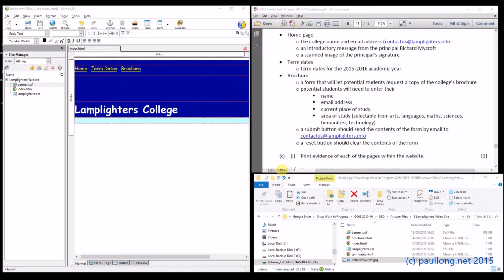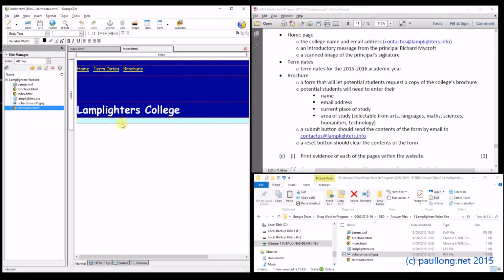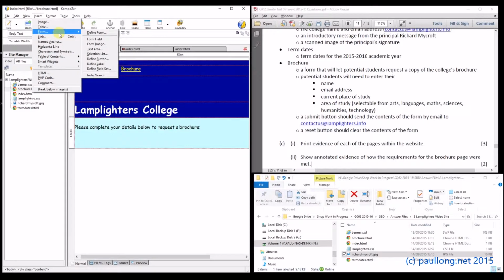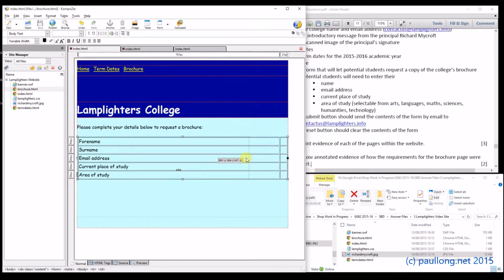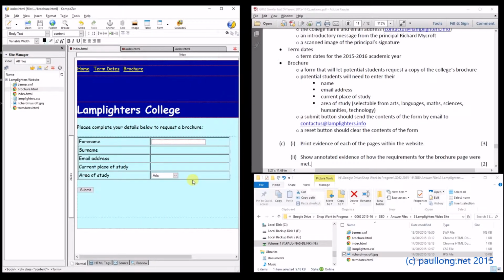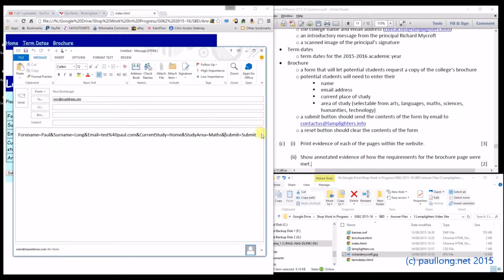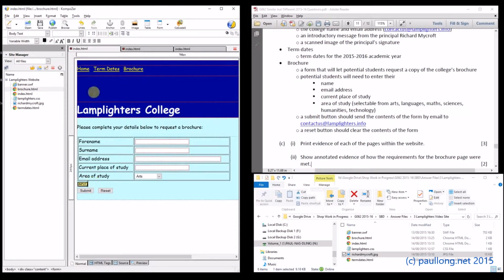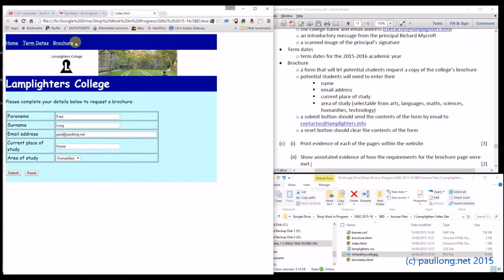3ci 2 Website Content